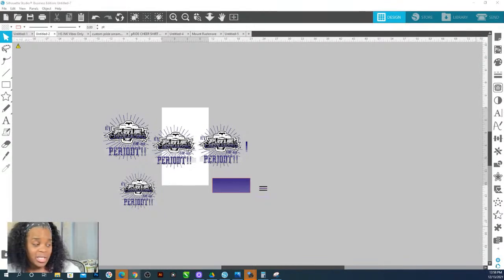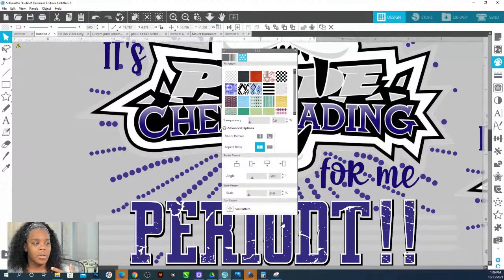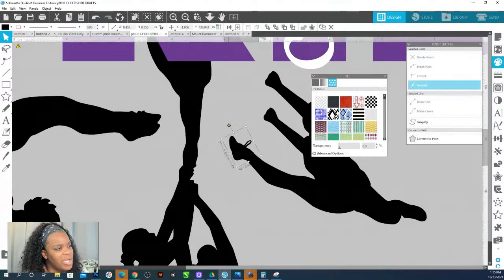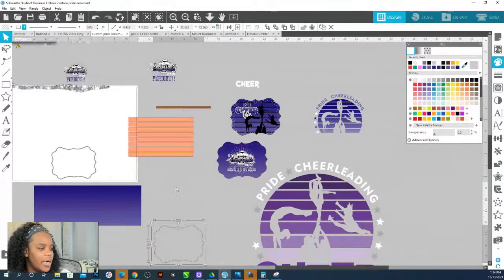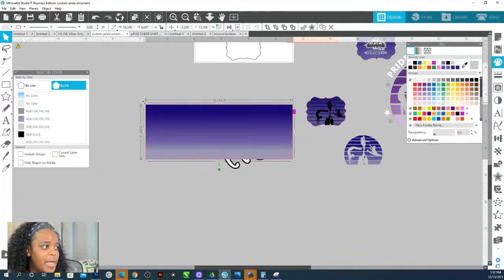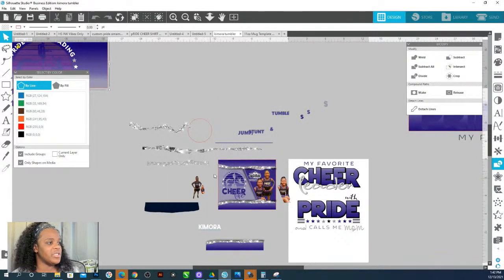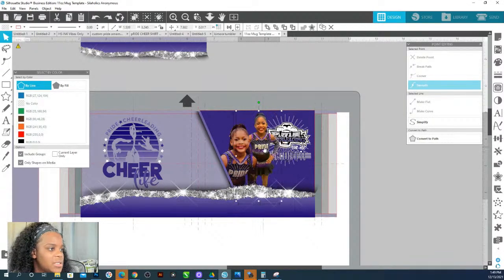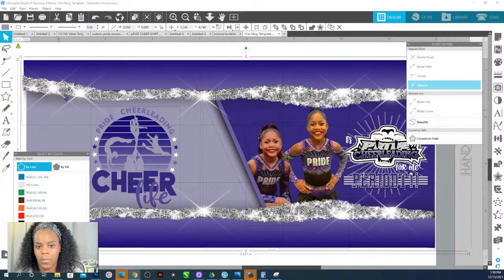Multi Purpose Designing In Silhouette Studio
Learn how to use one design for multi items.